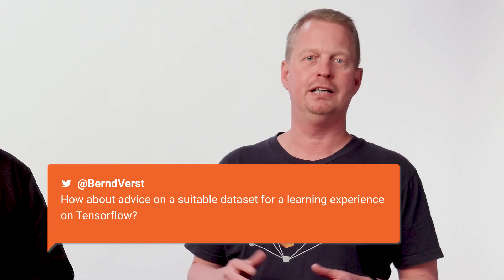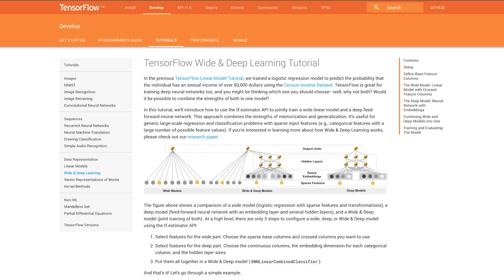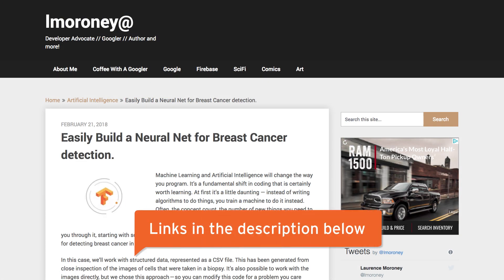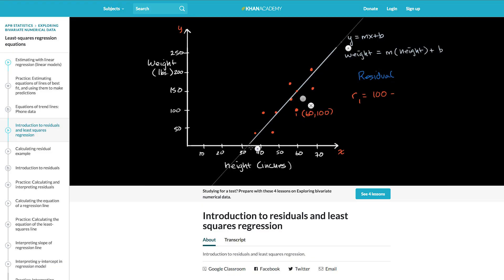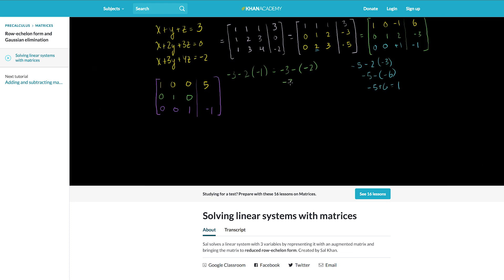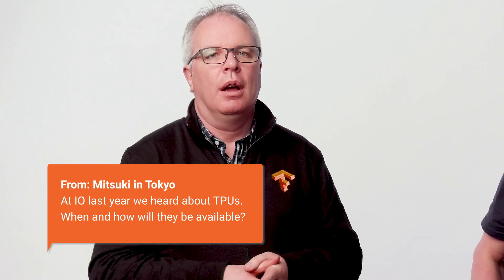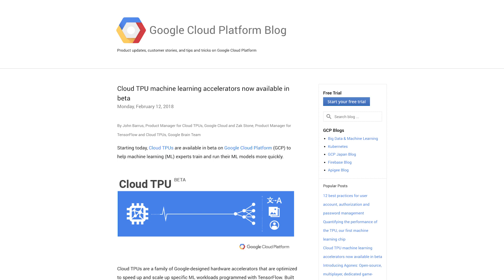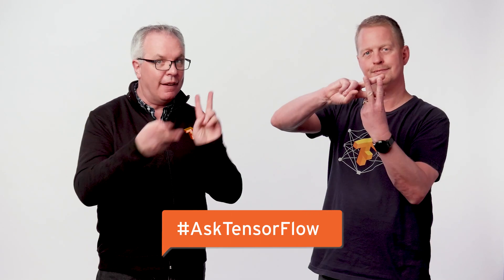How to get started with AI/ML, retraining models, & more!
Learn about suitable datasets for TensorFlow beginners, retraining models for object recognition, advice for those interested in getting started in AI/ML, and the use of Cloud TPUs.

Have a question for us? Ask us on Twitter!